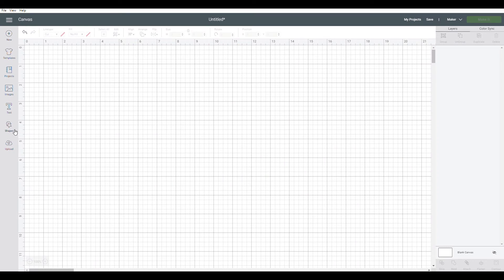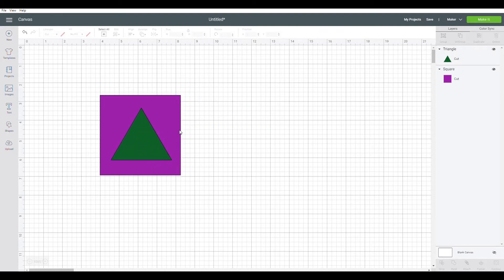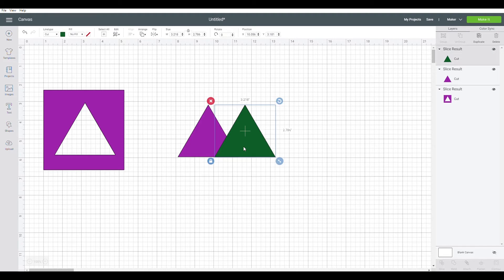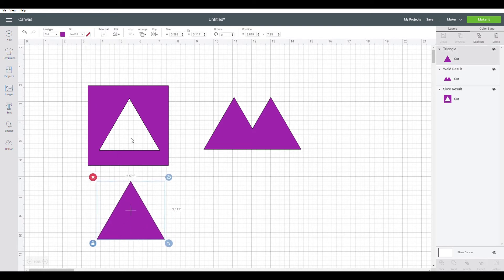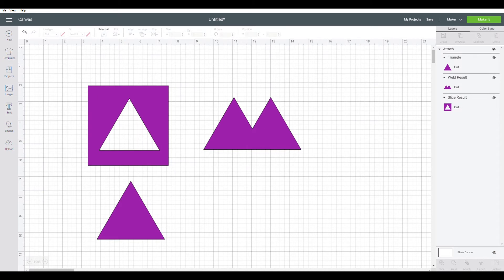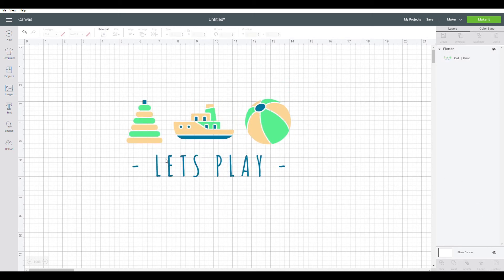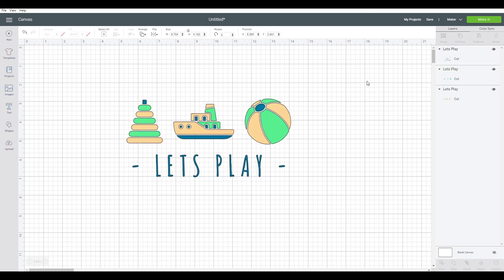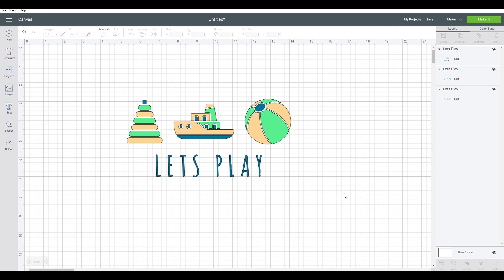How To Use These Fun Tools In Cricut Design Space | Slice, Weld, Attach, Flatten and Contour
Today I am going to share a tutorial on how to slice, weld, attach, flatten, and contour tools work within Cricut Design Space. I hope you find this tutorial resourceful. Let me know if you have any questions or want me to make a specific Cricut Design Tutorial in the comment box below!

00:00 Start
00:42 How to Use the Slide tool
01:20 How to Use the Weld tool
02:39 How to Use the Flatten tool
03:30 How to Use Contour tool

Slice: this tool splits two overlapping layers into separate parts.

Weld: with tis tool, you can join multiple layers together to create one shape.

Attach: This tool is really useful to hold your cuts in position so that objects on the cutting mat will appear exactly as they show up on design space.

Flatten: With this tool, you can turn any image into a printable image, merging all selected layers into a single layer.

Contour - This advanced tool helps to hide or unhide contour lines or cut paths on a layer.